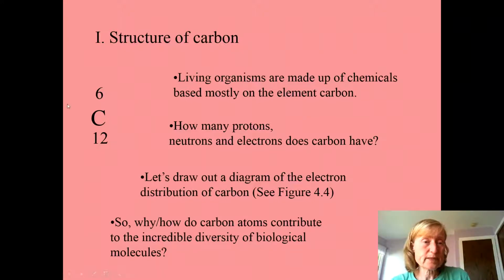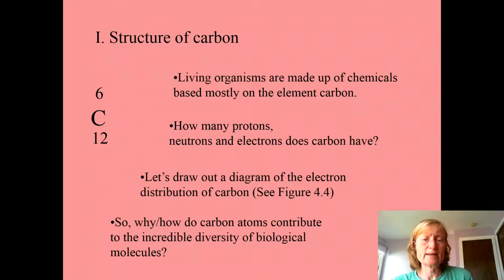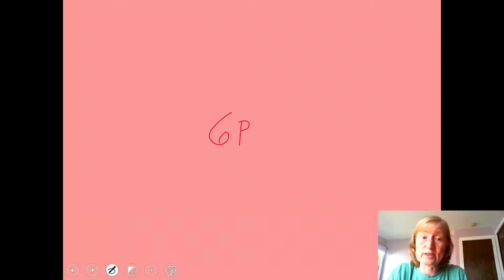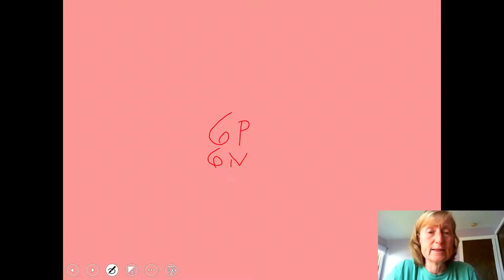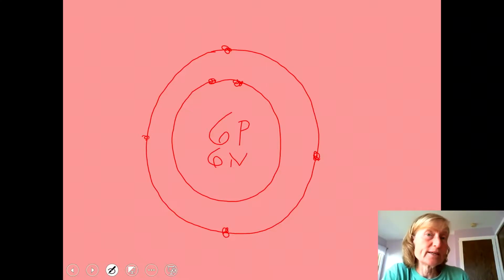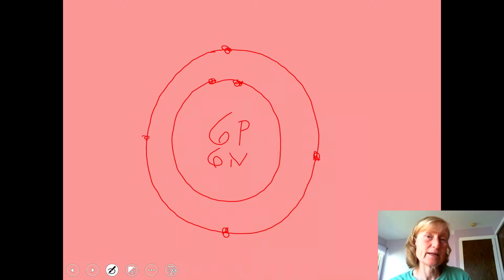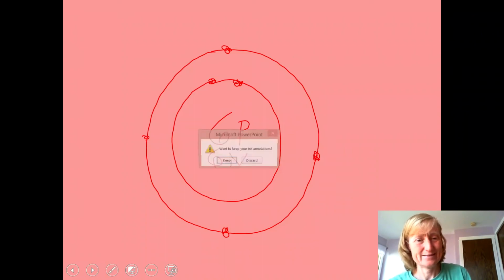Chapter 4 Carbon's structure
This video focuses on Carbon's structure.